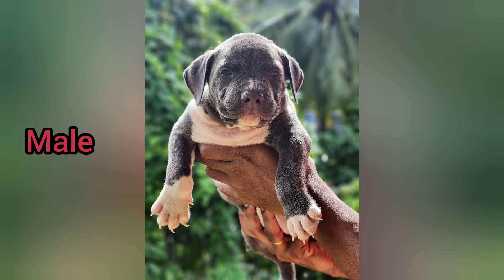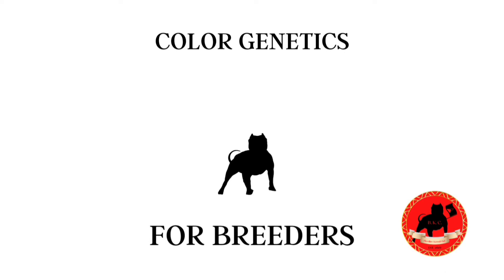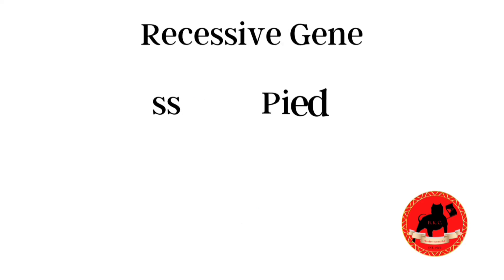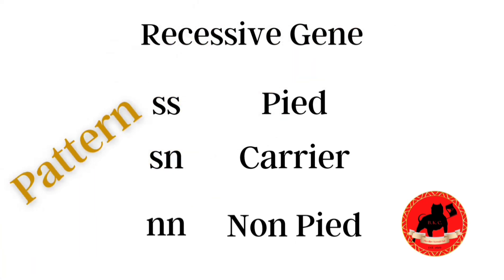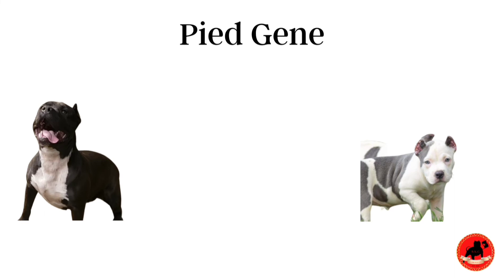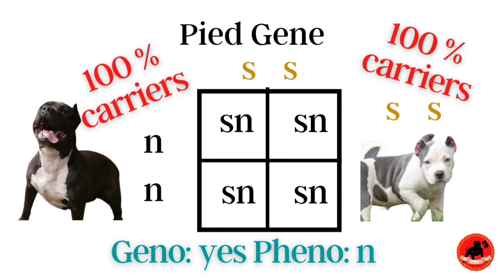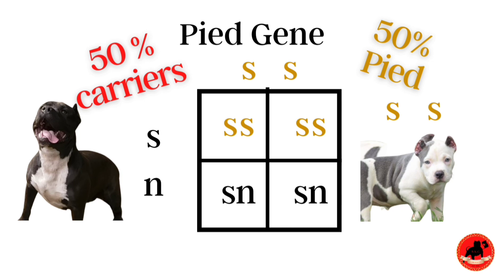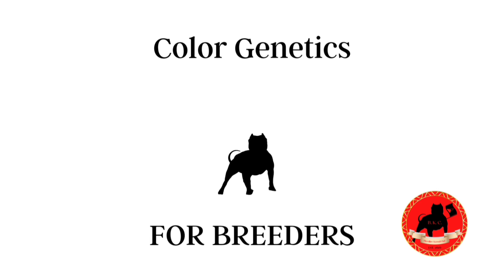Dog Color Genetics "For Breeders" - Pied Ball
This video is part of our "For Breeders Series" which concentrates on Canine Color Genetics.

Pied Ball Gene
S Locus
Spotted Coat

Dog Color Genetics